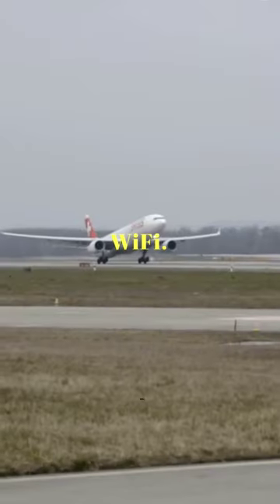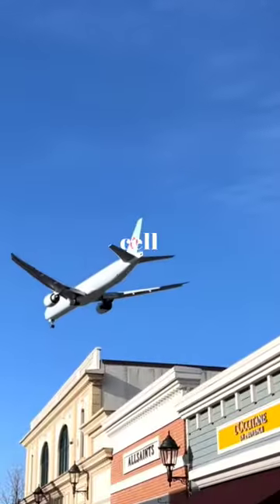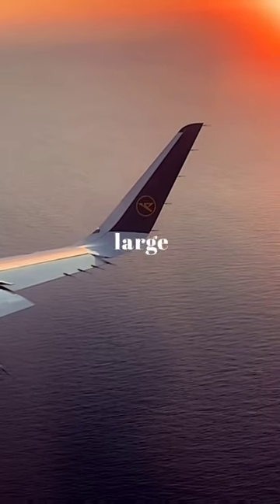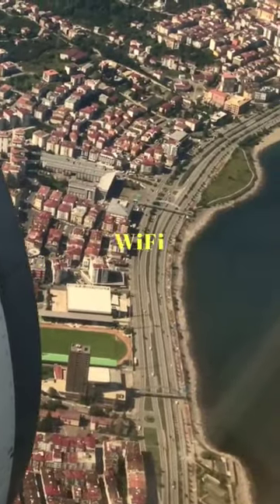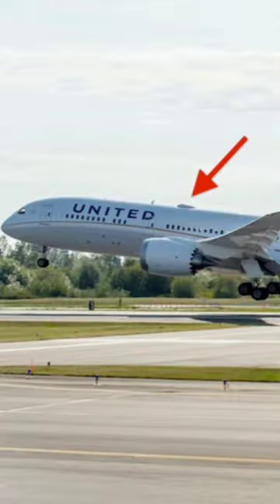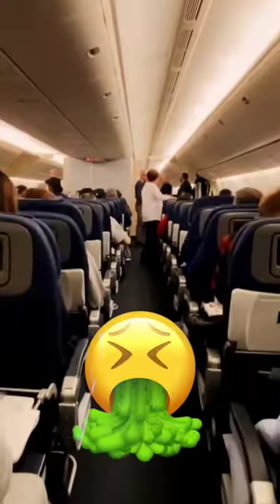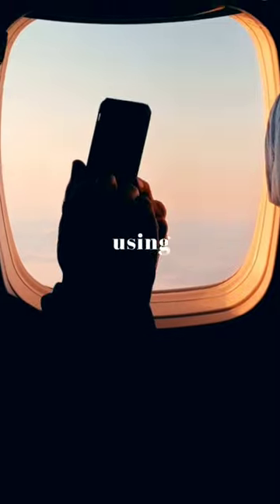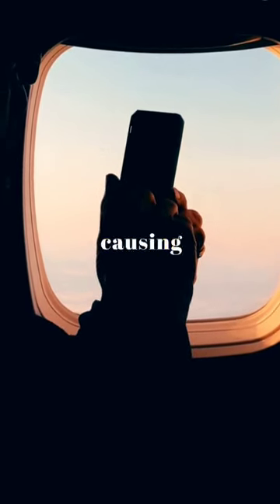why wifi in flight sucks?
why flights wifi is so bad?